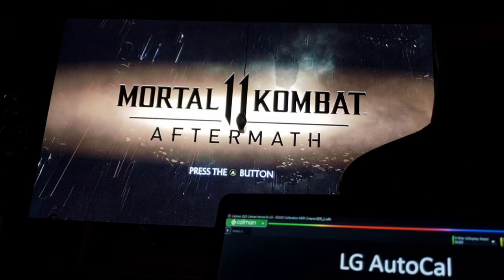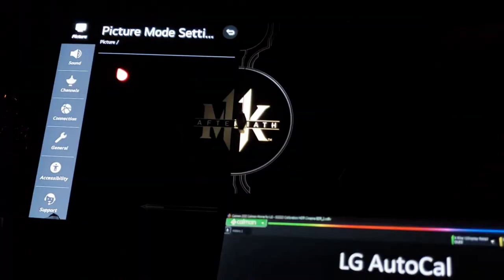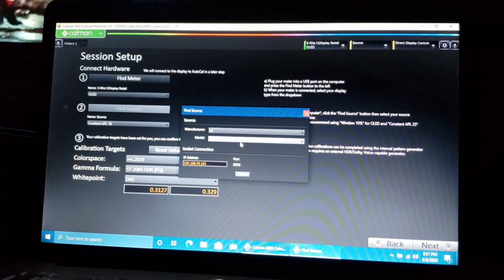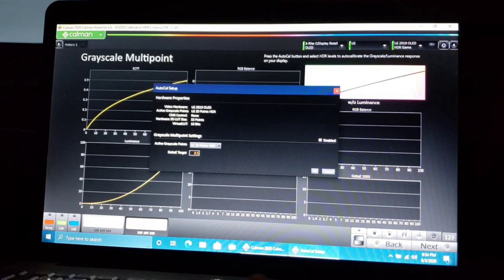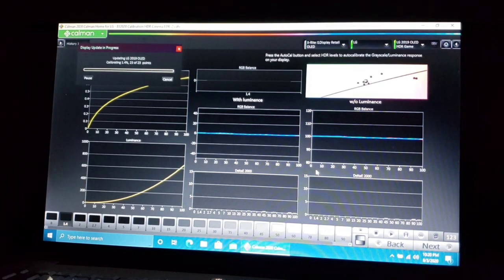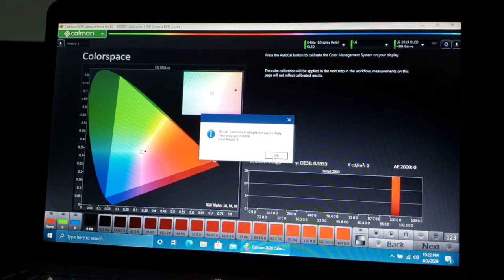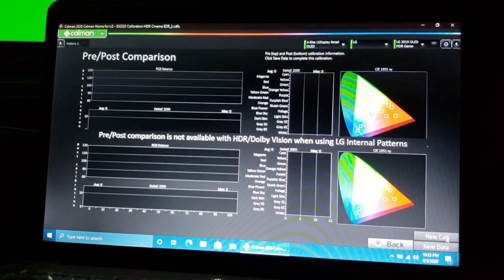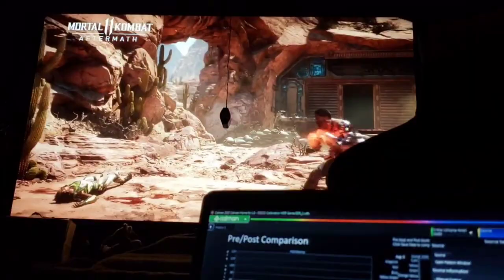Auto calibration of HDR Game Mode on my 2020 LG CX GX 4K OLED with the i1 Display Pro & Calman LG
I'll go thru the process of using the calman software, and the meter to calibrate HDR Game mode on my LG GX OLED.

Or get now pay later -

Calman Home for LG Software -

Guide for Calibrating LG Oled's -

Calibration DV, HDR & SDR media files -